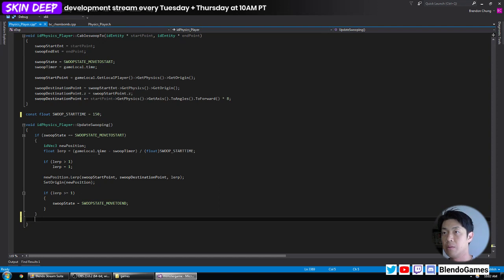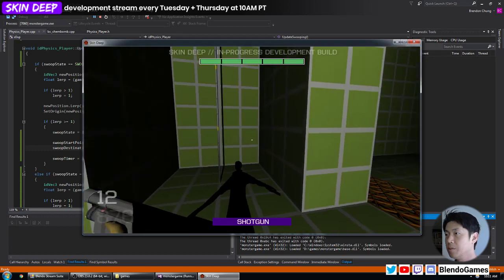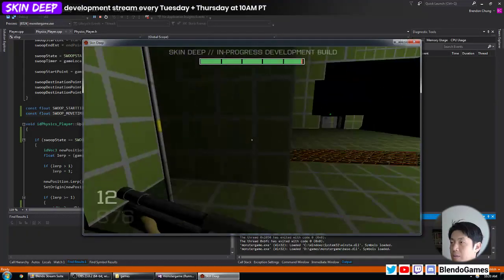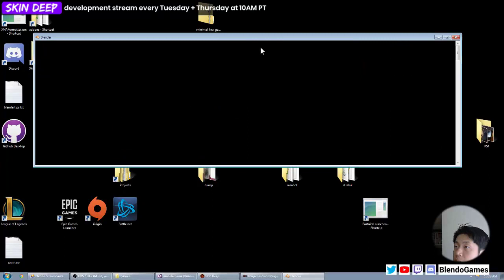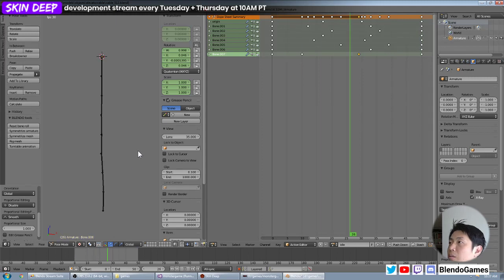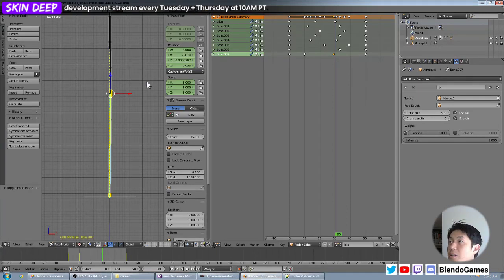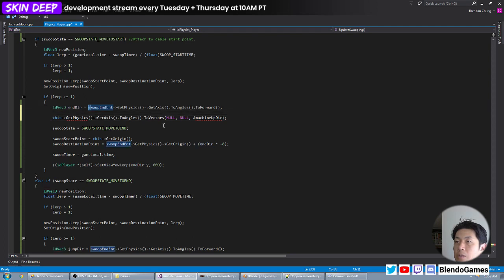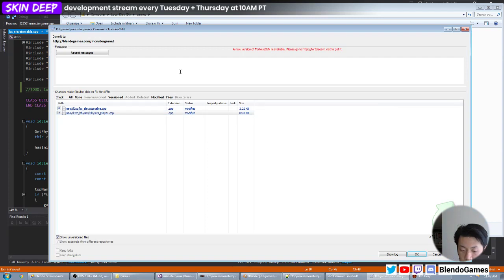Skin Deep development stream Jul 11, 2019